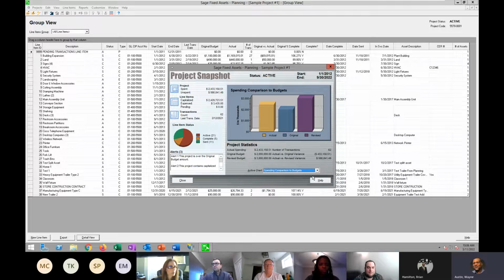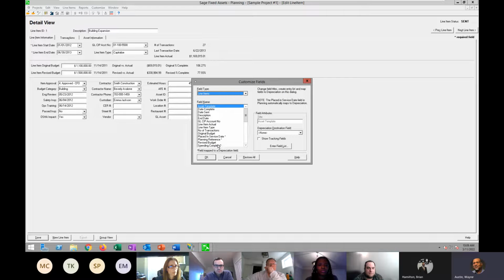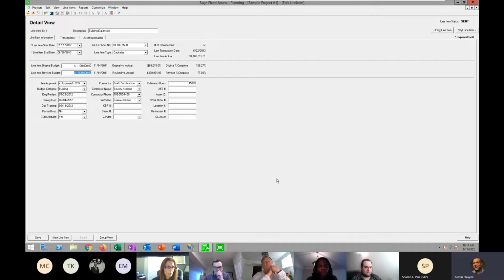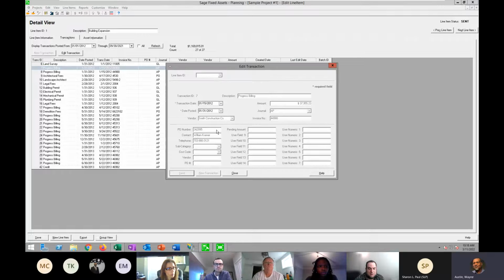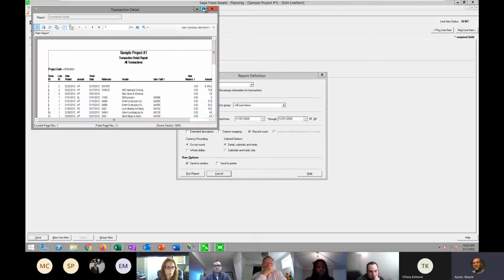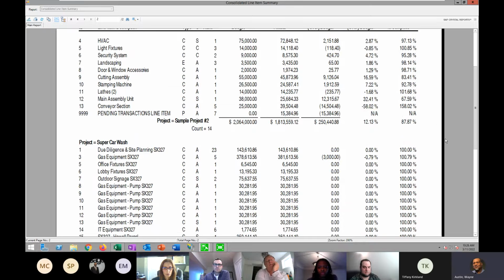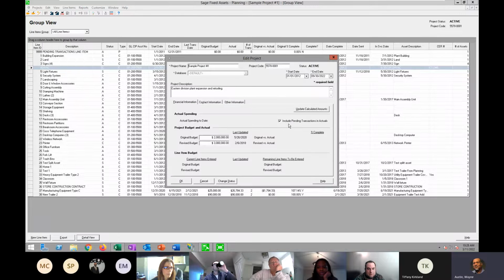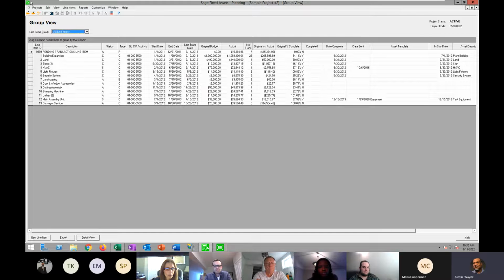SFA Planning module demo for PF Growth Partners LLC 20220311 100254 Meeting Recording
SFA Planning Module Demo